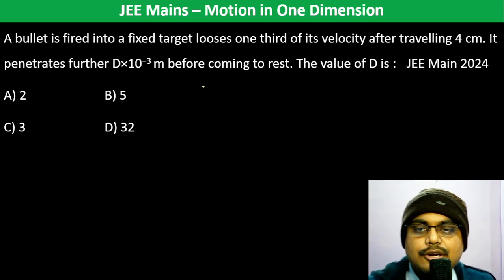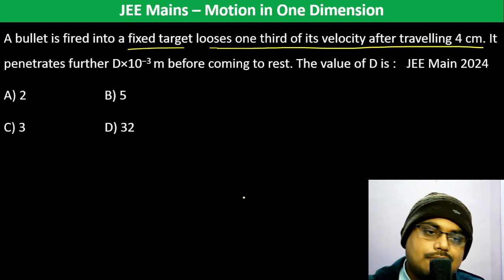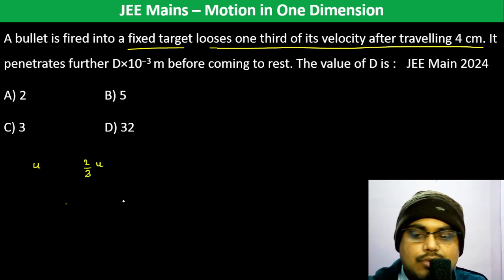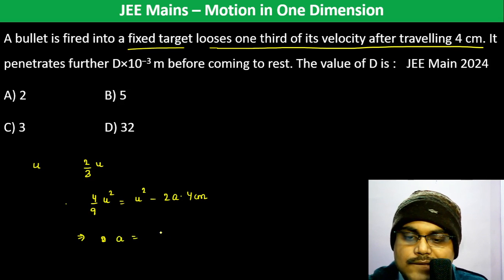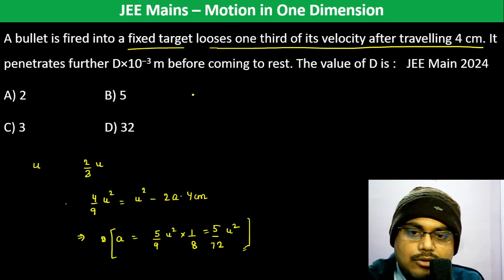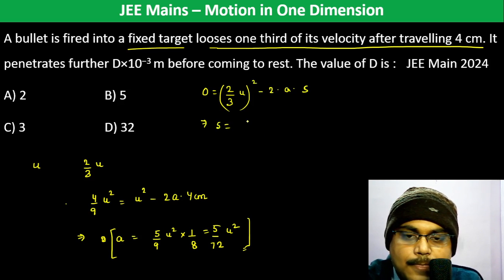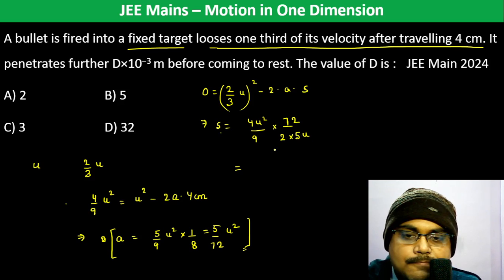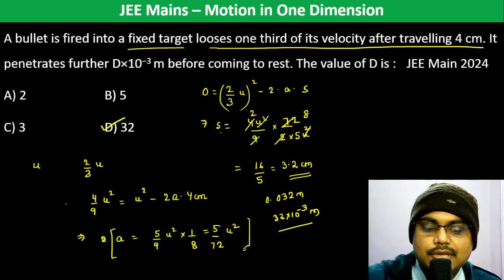A bullet is fired into a fixed target looses one third of its velocity after travelling 4 cm.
A bullet is fired into a fixed target looses one third of its velocity after travelling 4 cm. It penetrates further D×10−3 m before coming to rest. The value of D is : JEE Main 2024